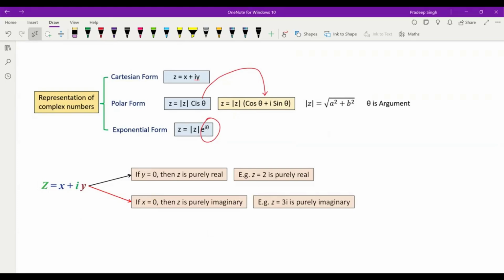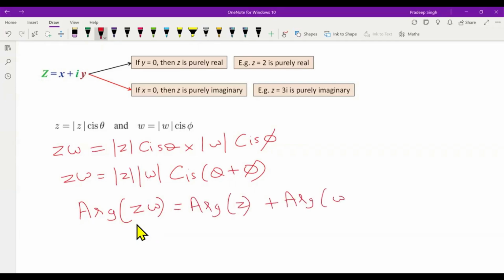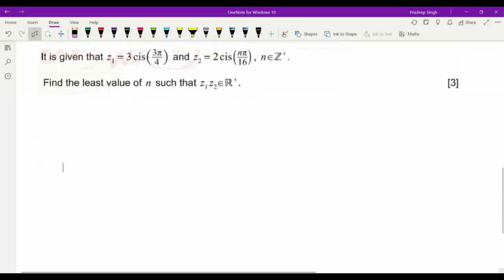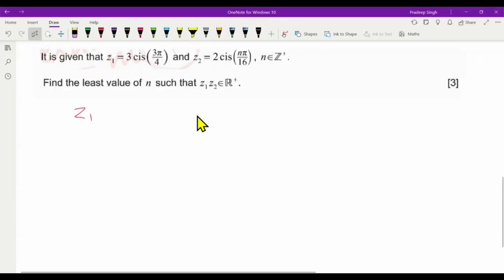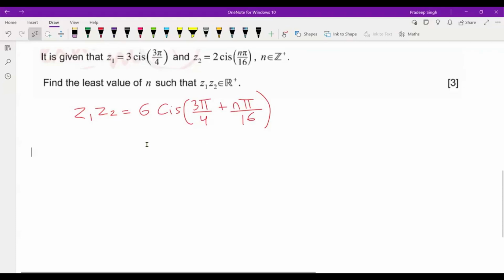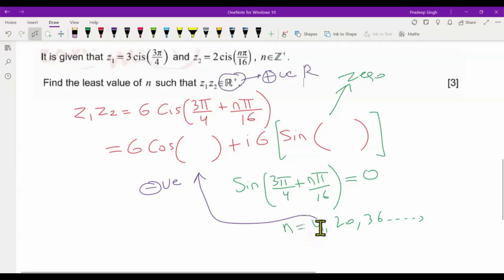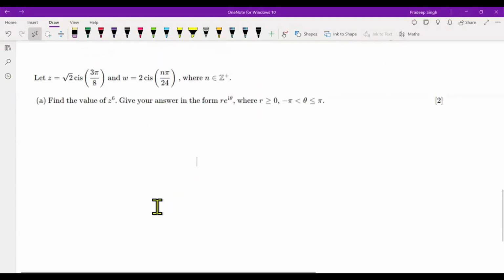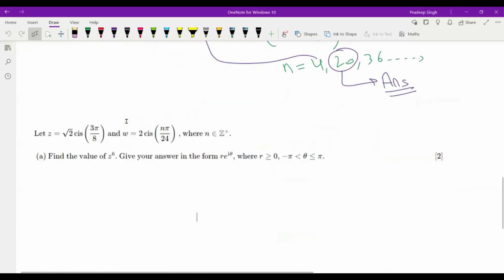Representation of Complex Numbers